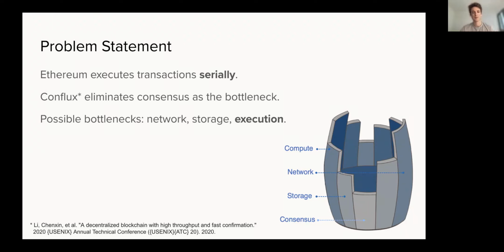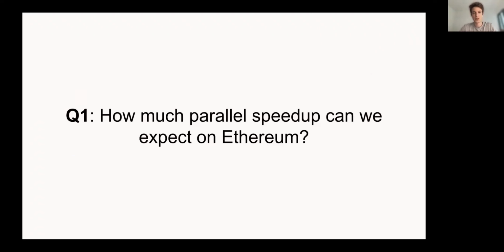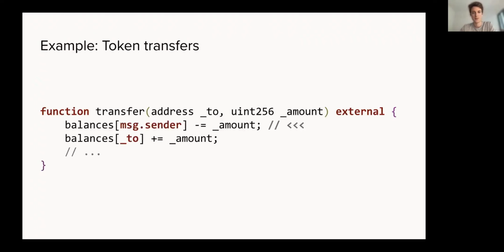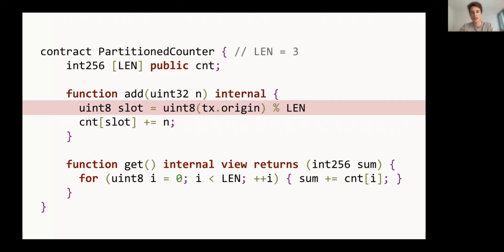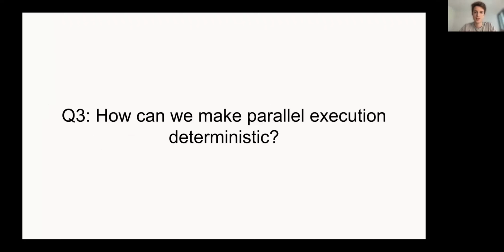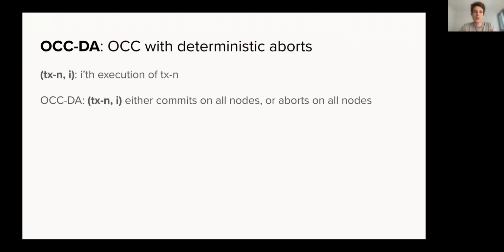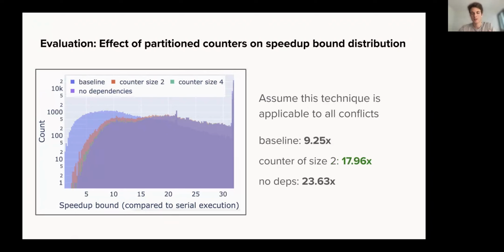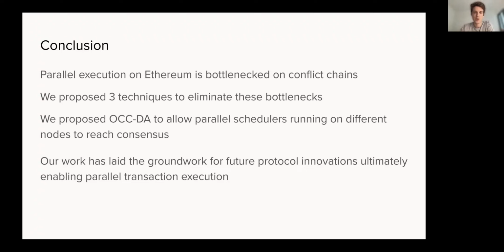ICSE'22: Parallel Execution on Ethereum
Garamvölgyi, Péter, Yuxi Liu, Dong Zhou, Fan Long, and Ming Wu. "Utilizing Parallelism in Smart Contracts on Decentralized Blockchains by Taming Application-Inherent Conflicts." arXiv preprint arXiv:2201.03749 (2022).